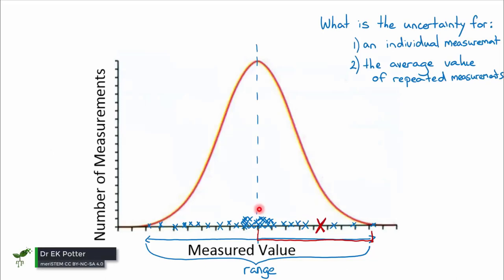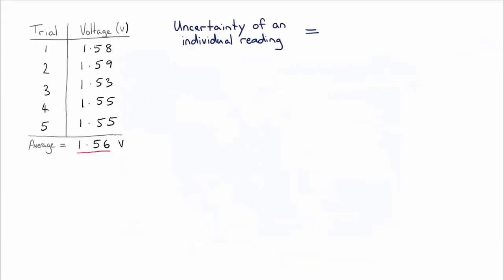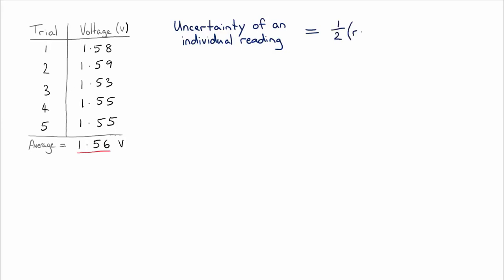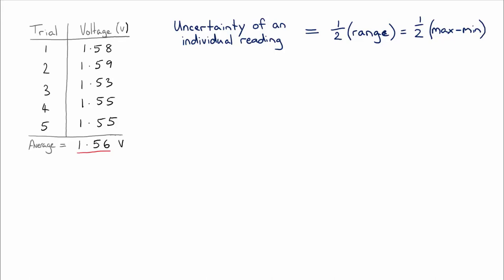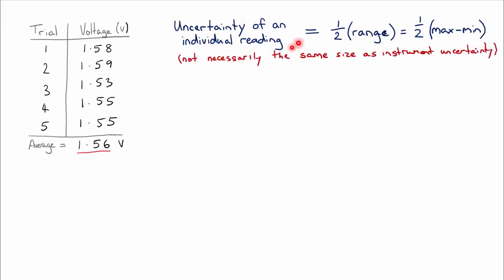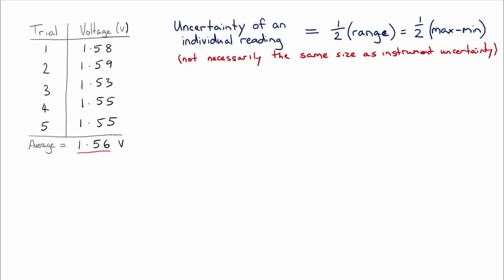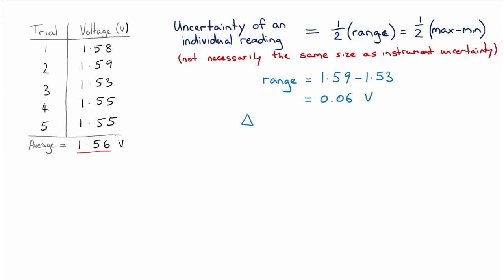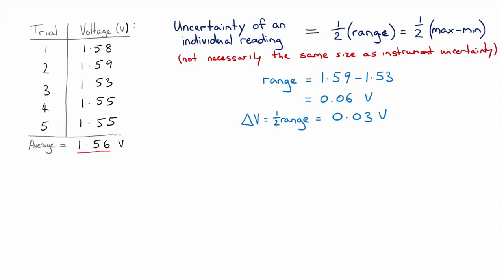Uncertainty of an individual reading | Science Skills | meriSTEM